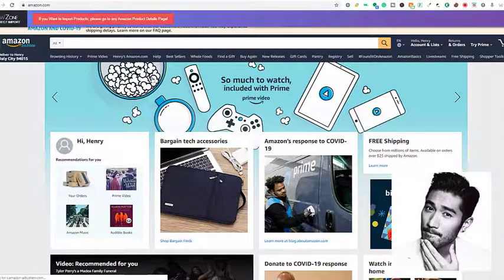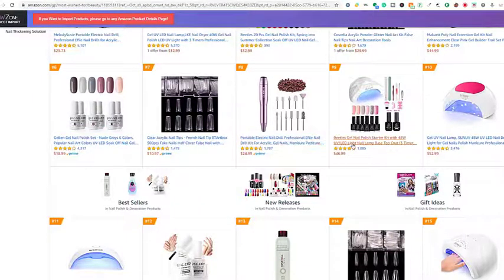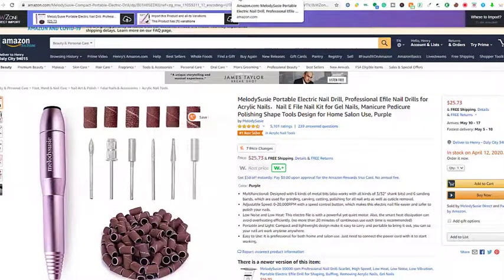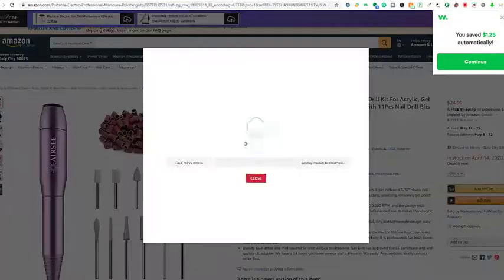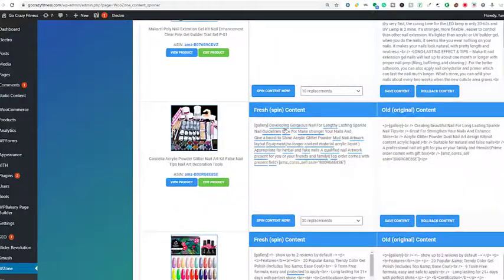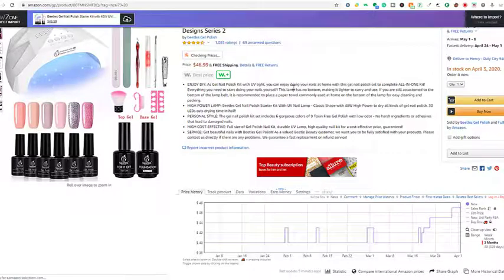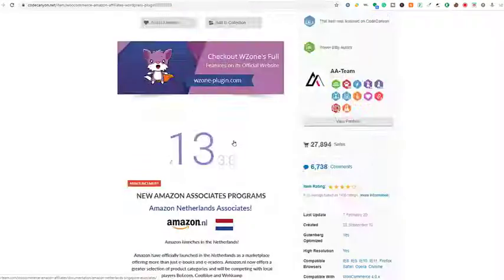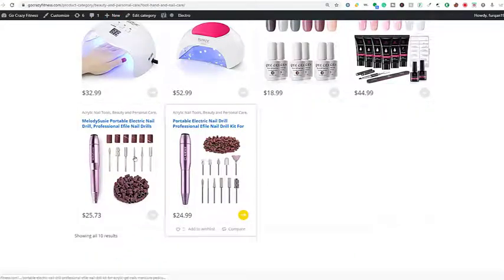How to Make MONEY MAKING Affiliate Marketing Blog FOR FREE using WordPress - Episode 2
Wordpress Themes and Plugins that I used.